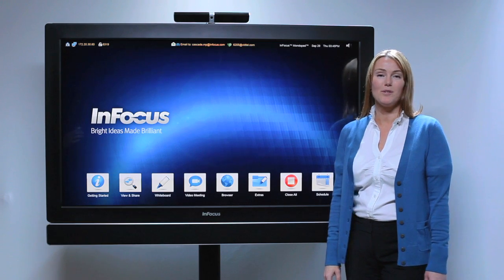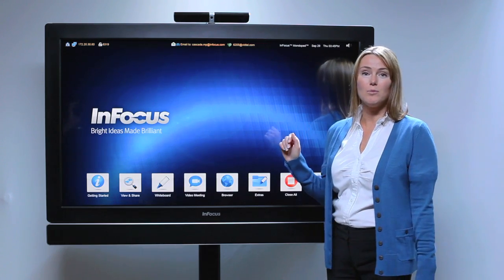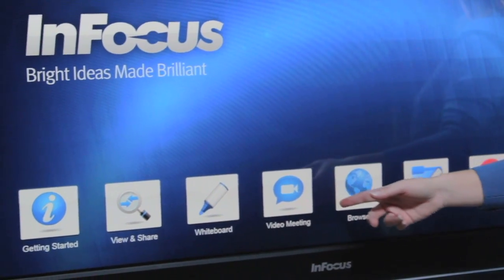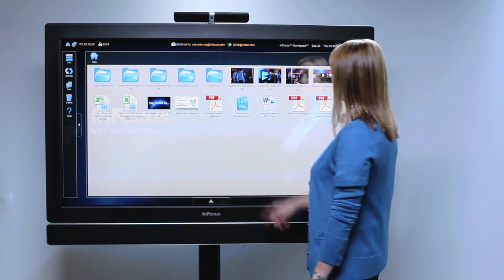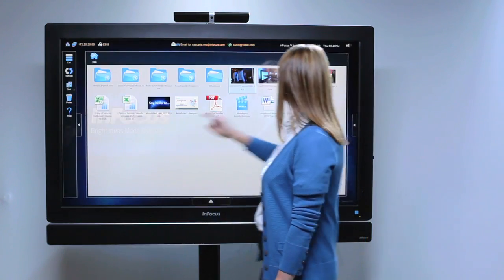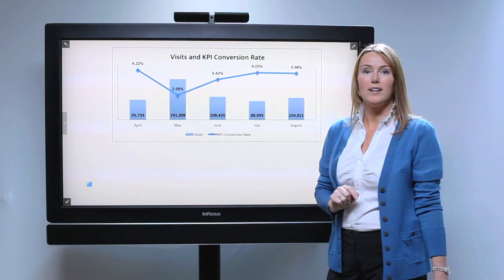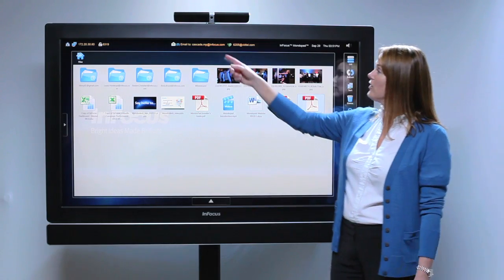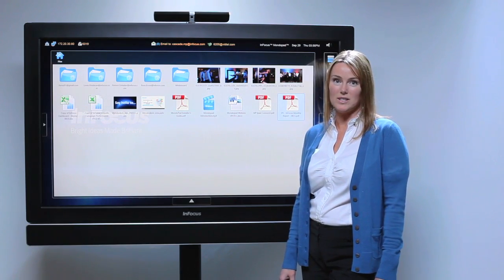InFocus Mondopad View and Share Interface with Abbi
The InFocus Mondopad uses a simple and familiar folder structure to add, remove and launch documents. Presentation, annotation and collaboration apps are all optimized for touch, including PowerPoint, Excel, Word, PDF, JPG and more.